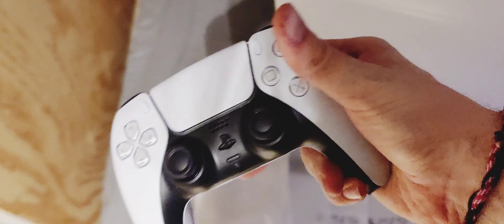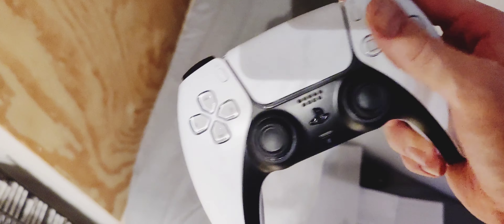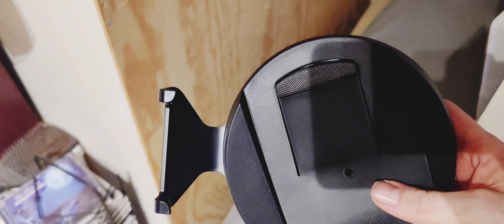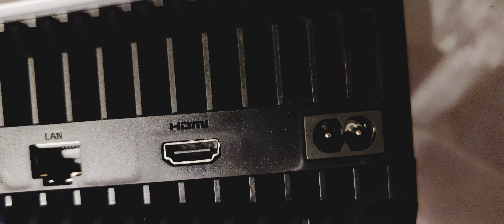Playstation 5 Unboxing.. FINALLY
It has been six months since I ordered this and it finally arrived! The struggle to open it was real :D But I'm happy to finally have it.

Proud to be a Humble Partner! Great charities, great bundles. Buying through this link supports me as well!